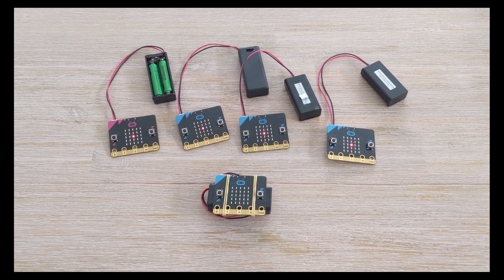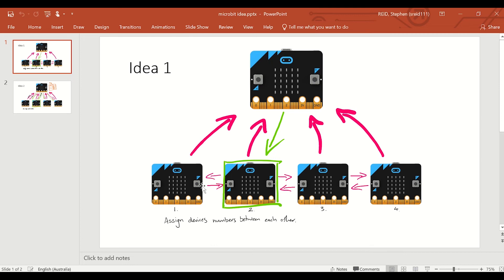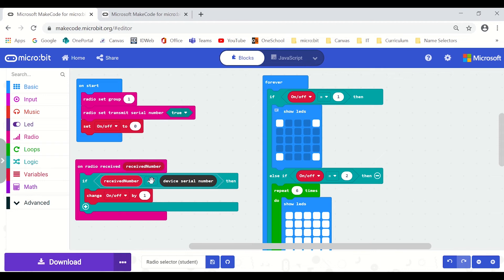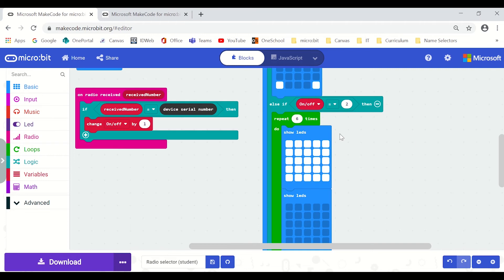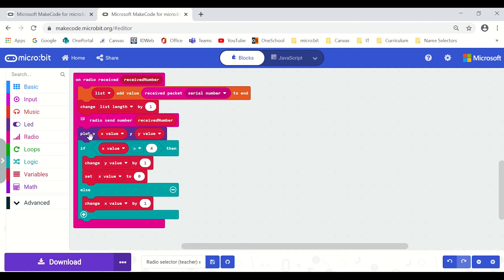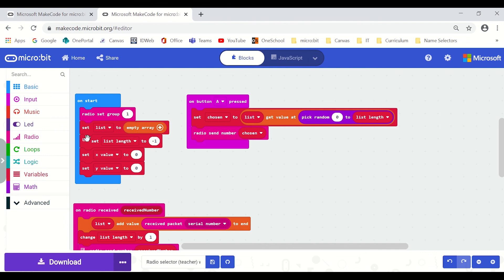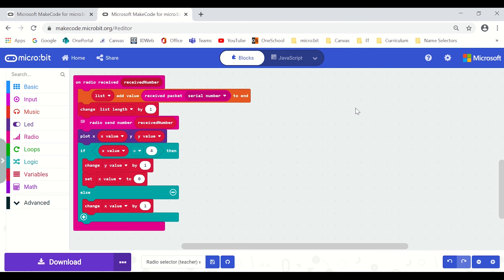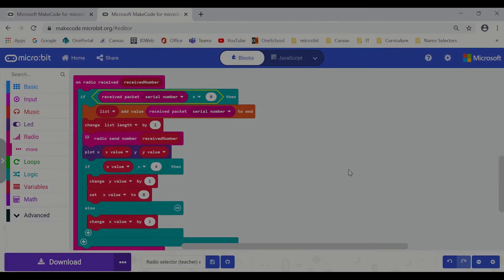How to make a random radio selector with micro:bit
In this video I take you through how I came up with a solution for connecting multiple micro:bits to a master/teacher micro:bit to be used for a random selector activity. All of the student devices are running the exact same code and are connected on the same radio group.